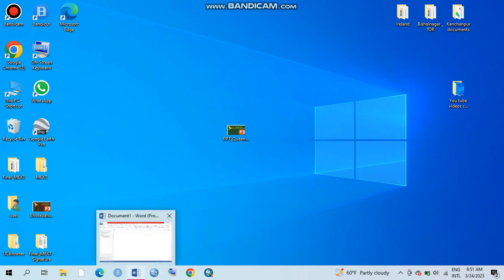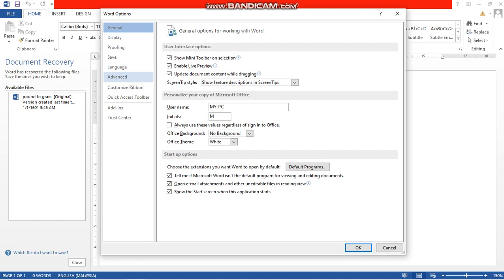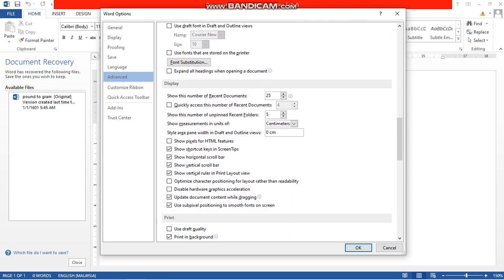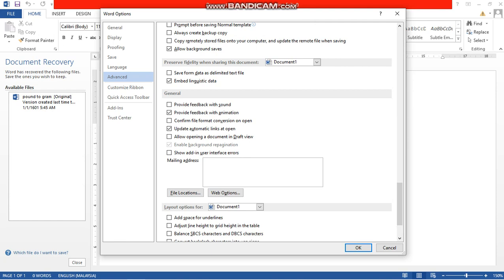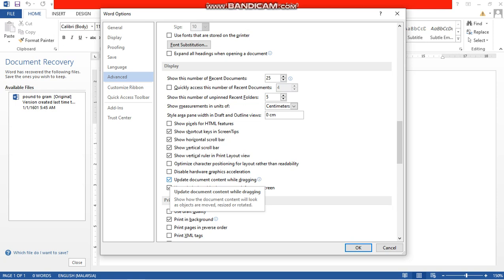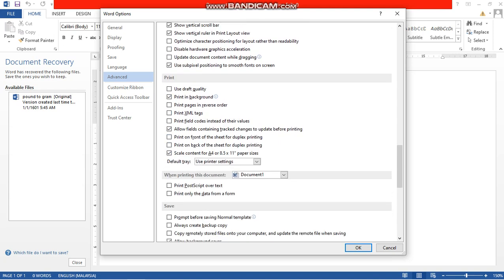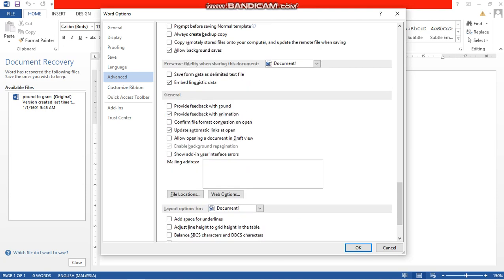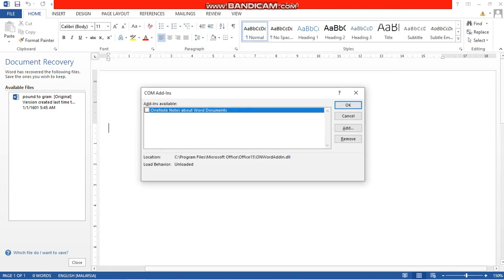How to fix slow and lagging Microsoft Word Document, in every window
Very useful to solve fix Microsoft Word Doc Problems

 w